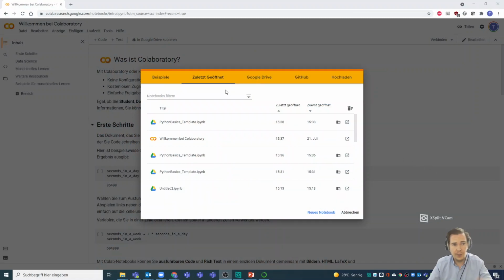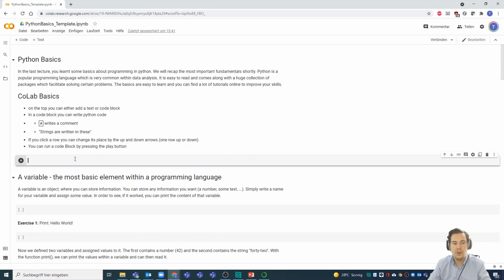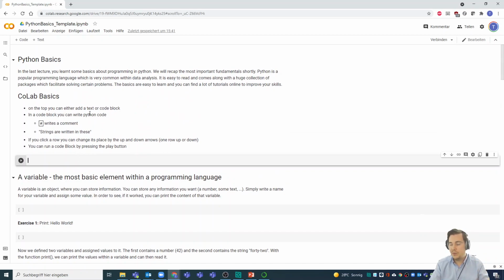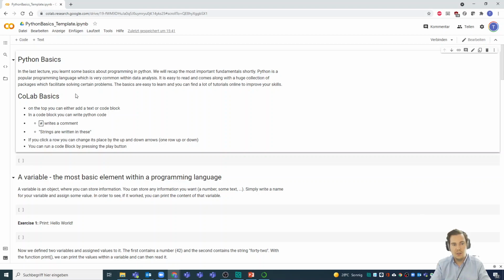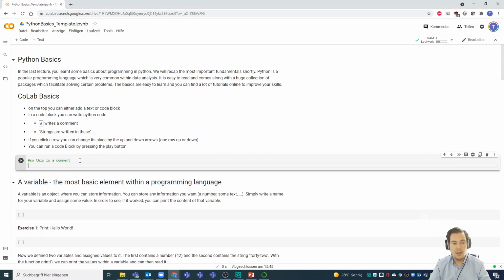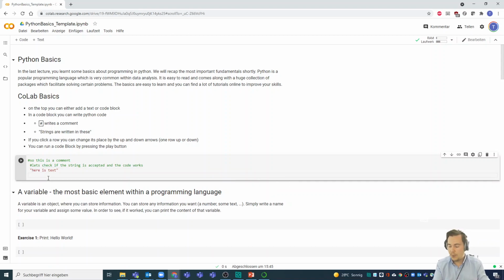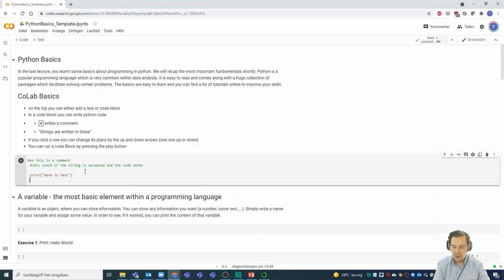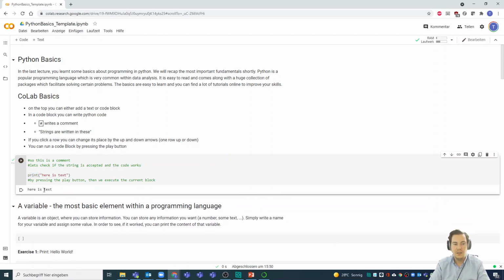02 Python Basics